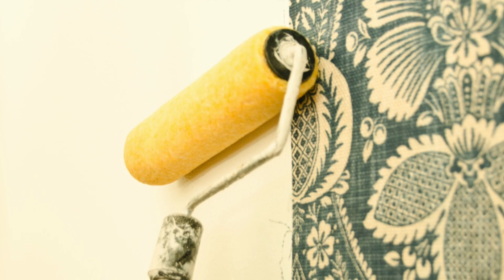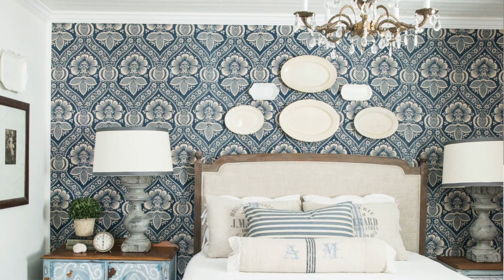design ramblings | episode 9 | decorating ideas for renters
Kriste currently rents her home and Marian rented for many years before purchasing her first home, so we can relate to renters!  In this episode, we share our decorating ideas for those who can't make permanent changes to their space.